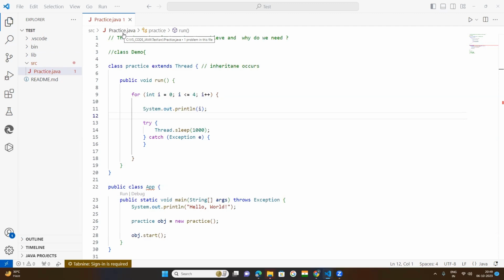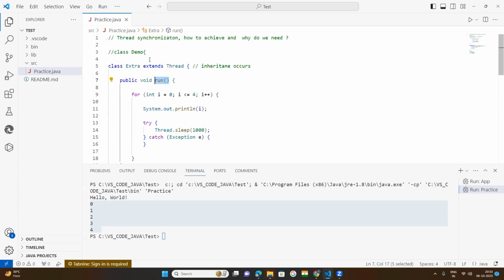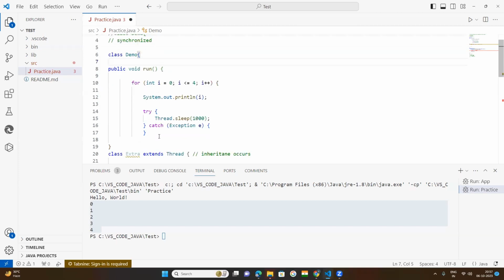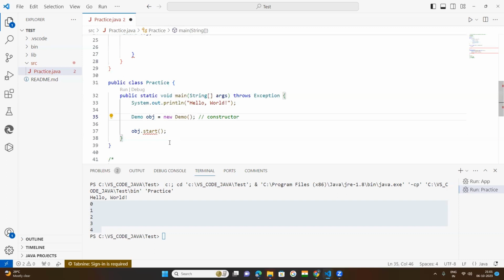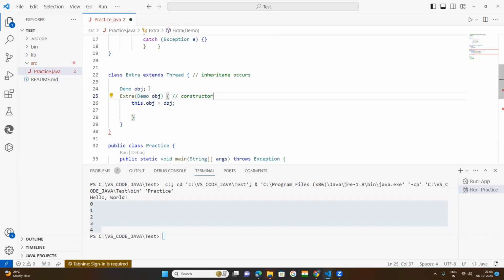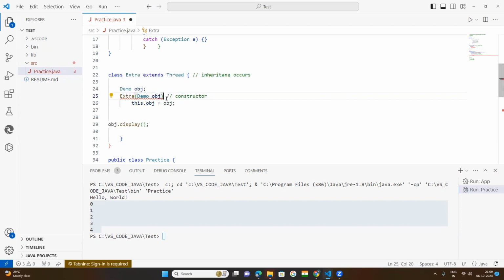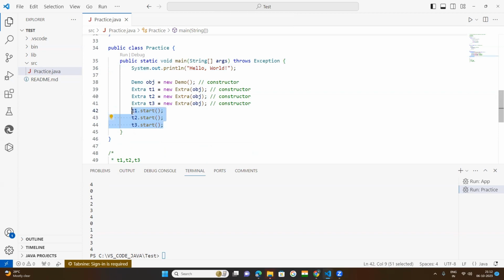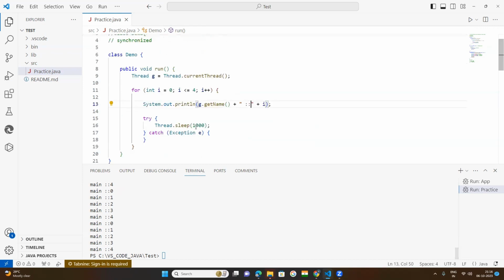PART2 : THREAD SYNCHRONISATION , FREE CLASS CONDUCTED IN ZOOM ON 06 OCT 23 AT 800 PM